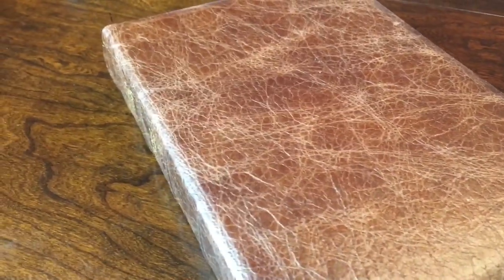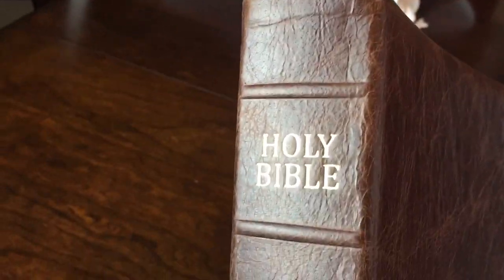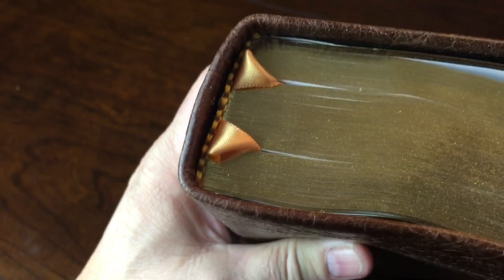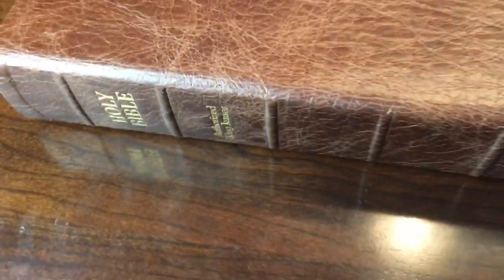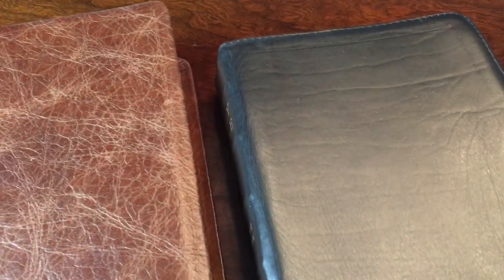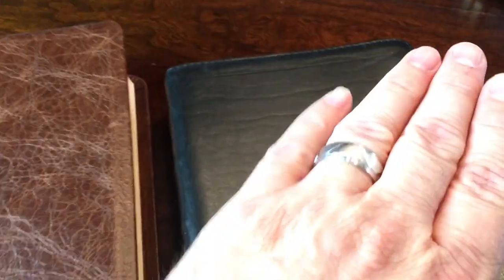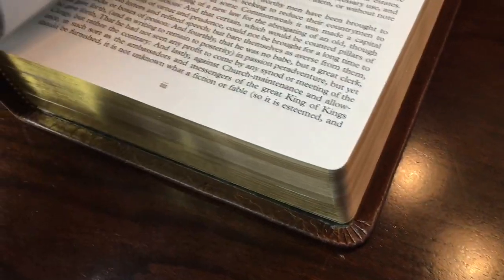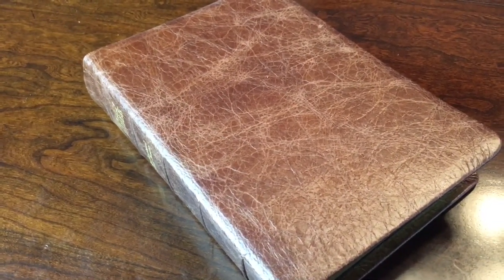CBP Platinum Series, Water Buffalo Leather - Wow!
Faith to Walk Ministries reviews the new Platinum Series, Water Buffalo Leather.  Wow!